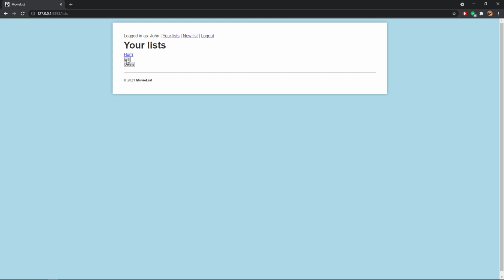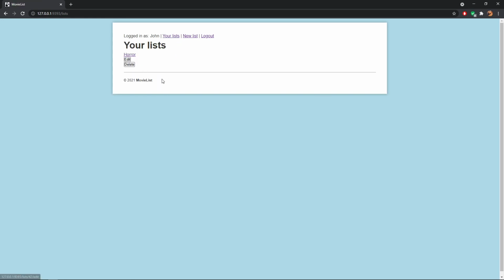Flatiron Sinatra Web App